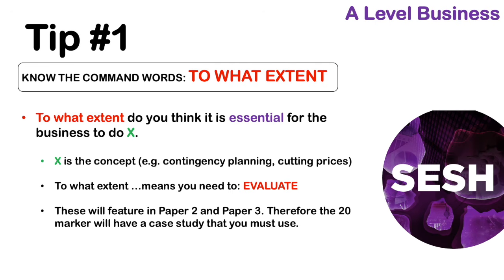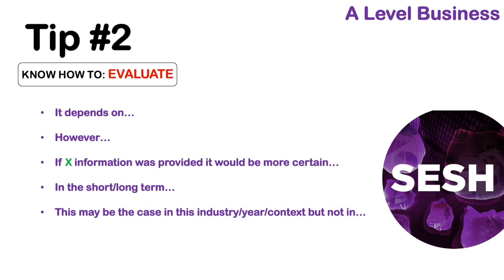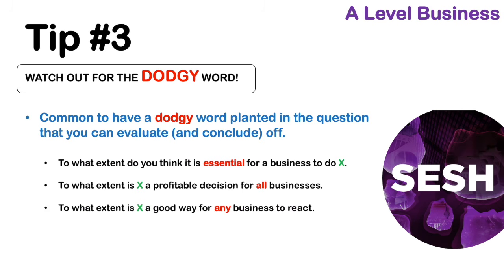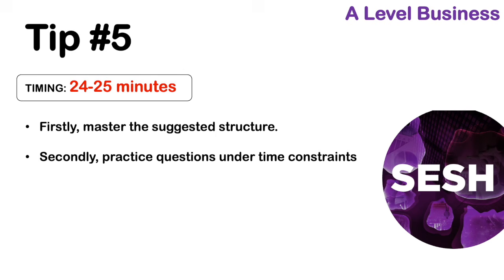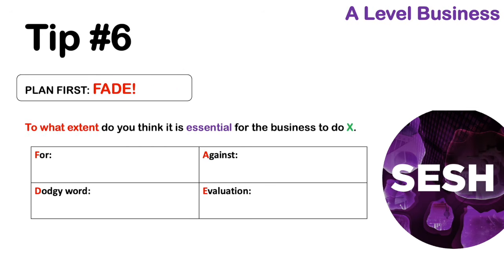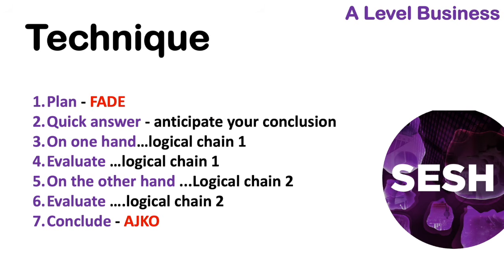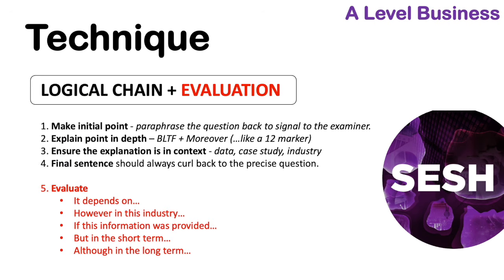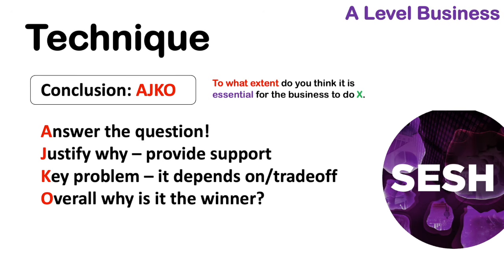How to answer 20 markers? - A Level Business